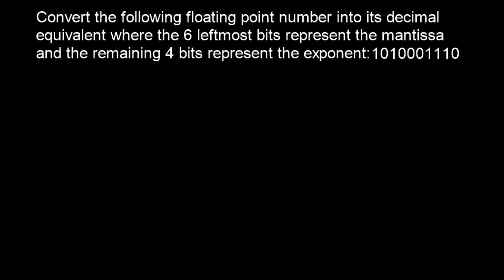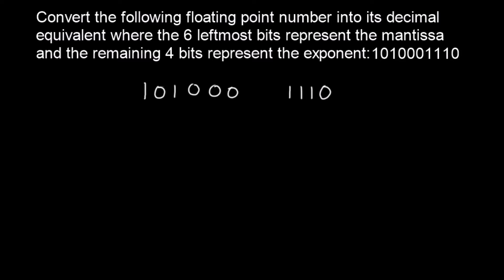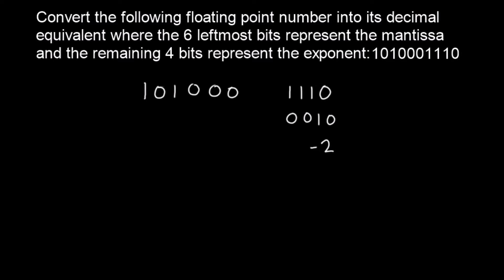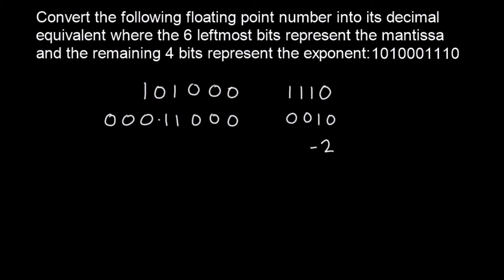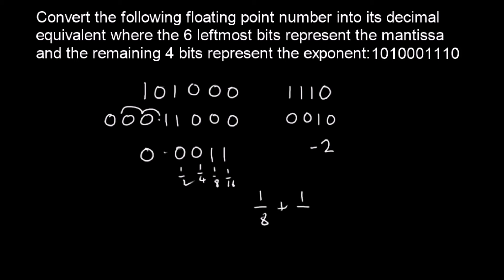Floating point numbers: negative mantissa and negative exponent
We present a worked example showing how to convert from a floating point number into a denary number.